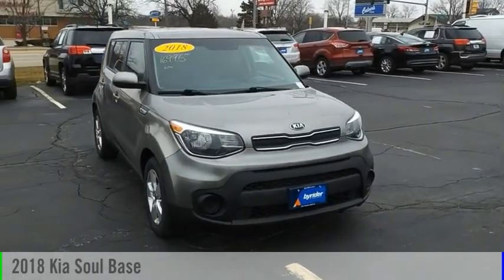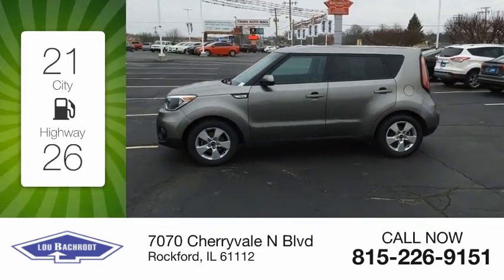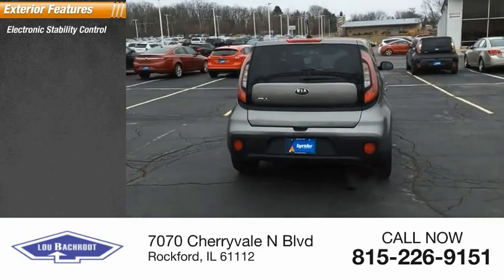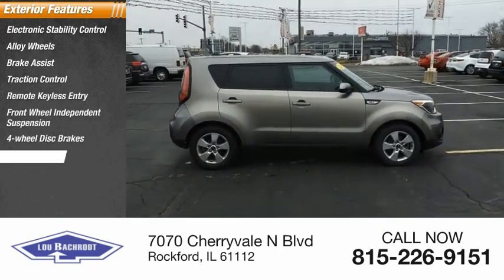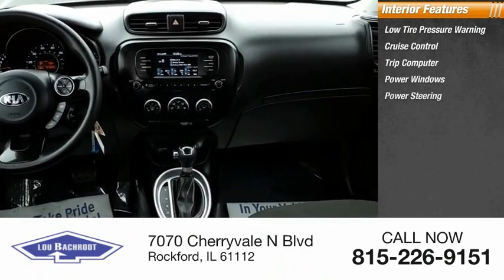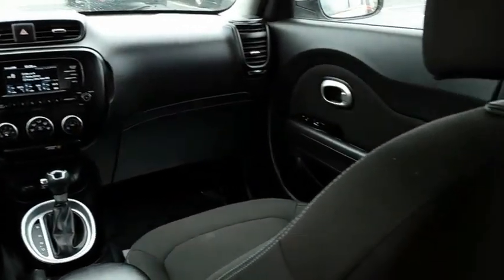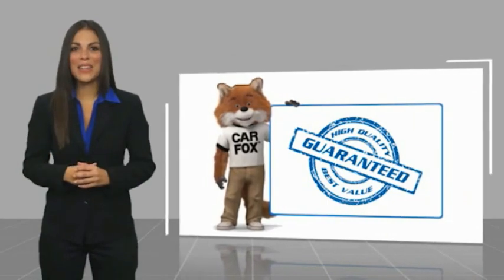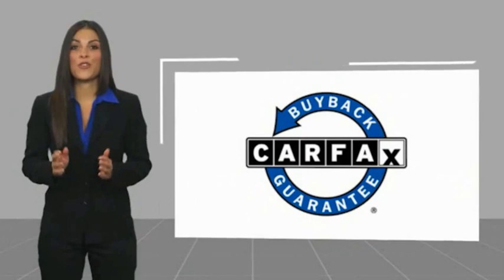2018 Kia Soul J7819A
2018 Kia Soul Base

Odometer is 9582 miles below market average!  25/30 City/Highway MPG Titanium Gray 2018 Kia Soul Base 25/30 City/Highway MPG  WE SHIP ANYWHERE IN THE US!!. Awards:  * 2018 KBB.com 10 Best Used Compact Cars Under $15,000  * 2018 KBB.com 10 Coolest New Cars Under $20,000  Price does not include tax, title, license, doc fee or certification charges. Our goal is to make your car buying experience the best possible. Lou Bachrodts virtual dealership offers a wide variety of new and used cars, BMW, Buick, Chevrolet, GMC, Volkswagen incentives, service specials, and BMW, Buick, Chevrolet, GMC, Volkswagen parts savings. Conveniently located in Rockford, IL we also serve Beloit, WI and Janesville, WI. If youre looking to purchase your new dream car, youve come to the right place. At Lou Bachrodt we pride ourselves on being the most reliable and trustworthy BMW, Buick, Chevrolet, GMC, Volkswagen dealer around. Our inventory is filled with some of the sweetest rides youve ever seen! Were the kind of BMW, Buick, Chevrolet, GMC, Volkswagen dealer that takes the time and listens to the wants and needs of our clients. We understand that buying a car is a process that takes a certain amount of careful consideration. Its a lot to wrap your head around but at Lou Bachrodt we do our best to make the car buying experience an easy one. Were the kind of Rockford, IL car dealer that helps you decide exactly what youre looking for. We wont ever make a sale that our customers will end up being unhappy with. Were proud to be the type of Rockford, IL BMW, Buick, Chevrolet, GMC, Volkswagen dealer that strives for 100% customer satisfaction.